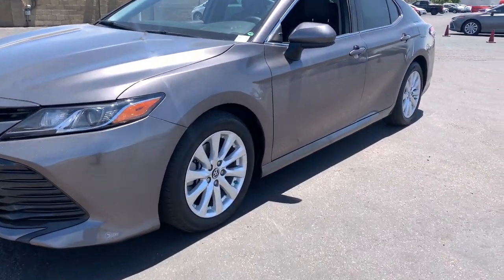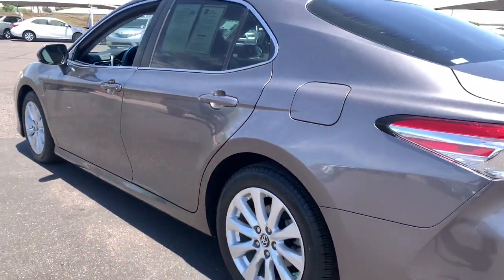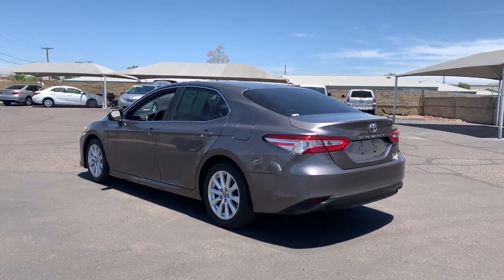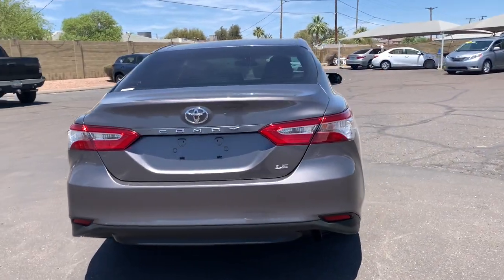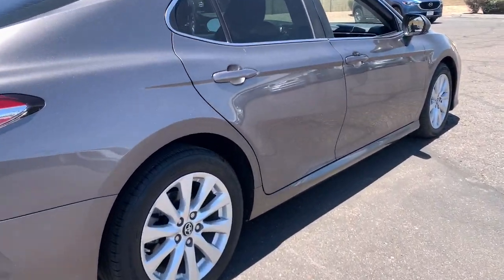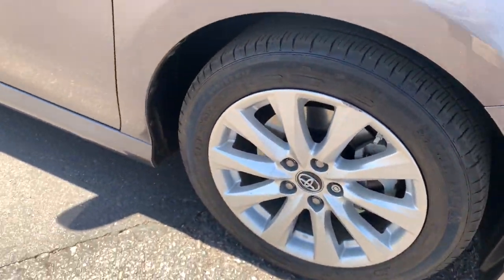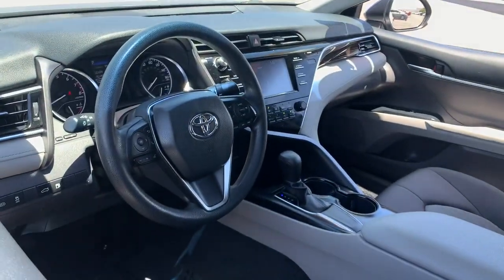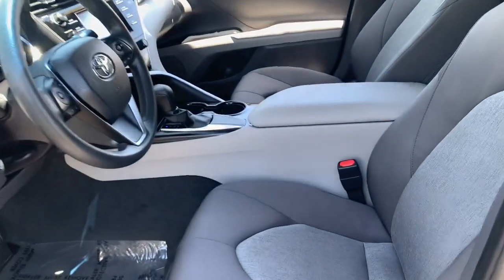2018 Toyota Camry Phoenix, Glendale, Peoria, Sun City, Surprise, AZ JU504528TA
PREDAWN GRAY MICA Used 2018 Toyota Camry available in Phoenix, Arizona at Bell Road Toyota. Servicing the Glendale, Peoria, Sun City, and Surprise, AZ area.